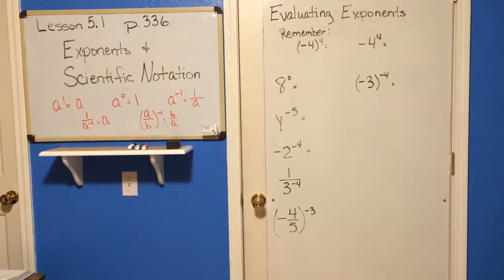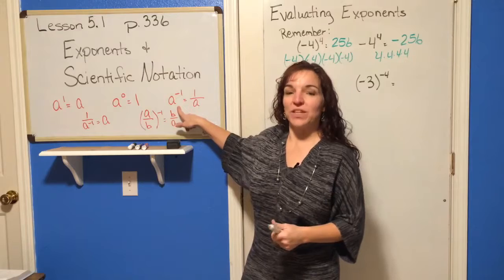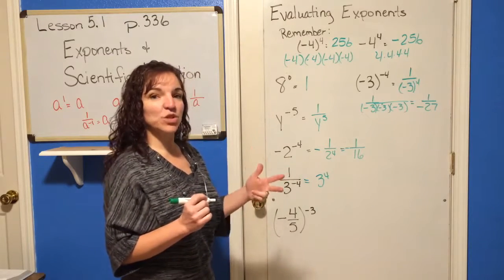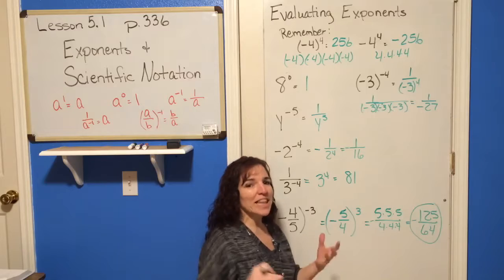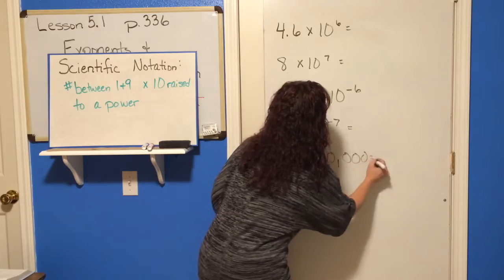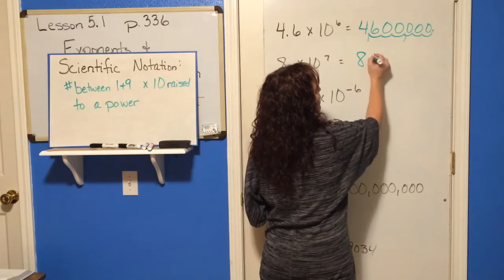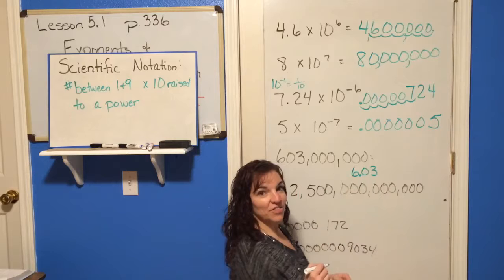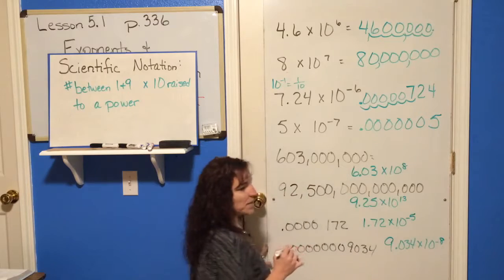IntAlg 5.1 - Exponents & Scientific Notation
#8-16 even, 22-26 even, 34-38 even, 58-68 even, 74-84 even
Review #4-6